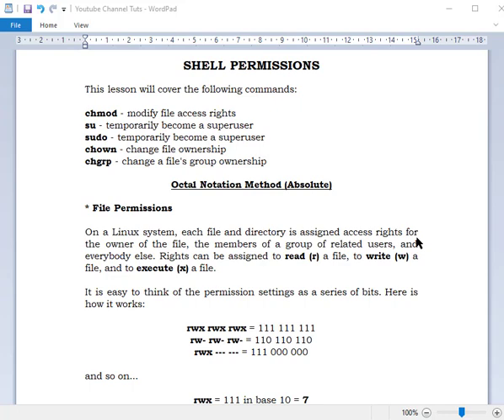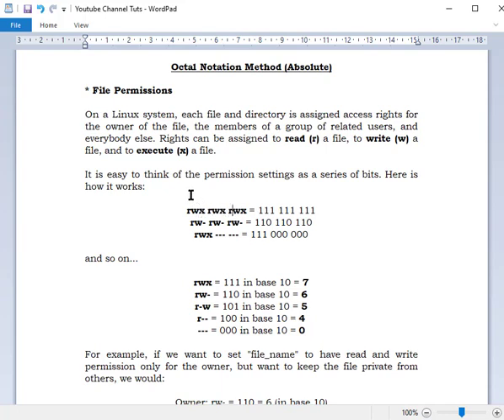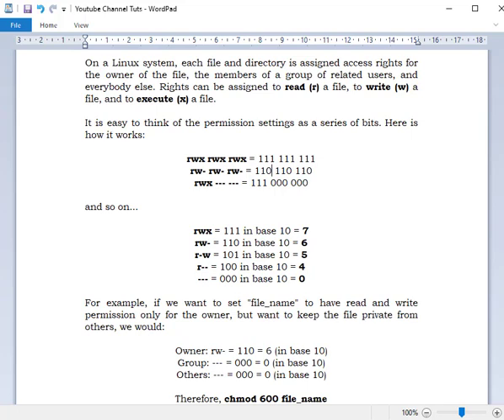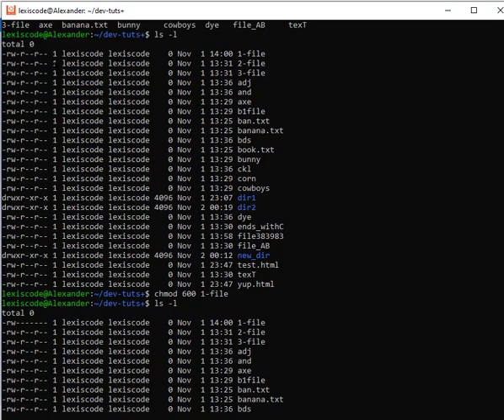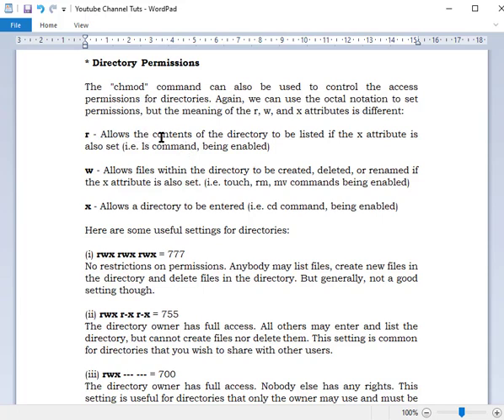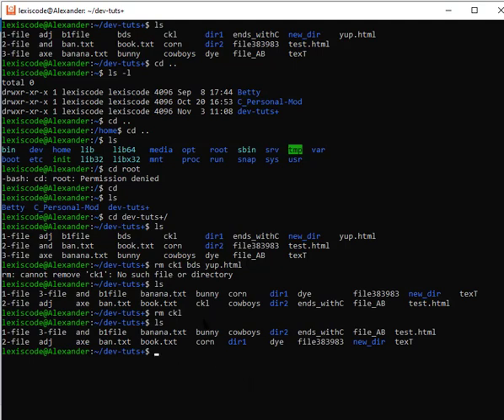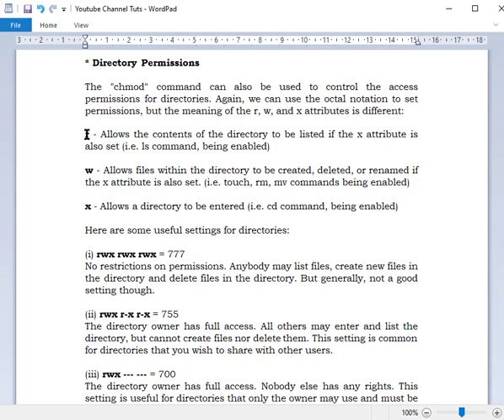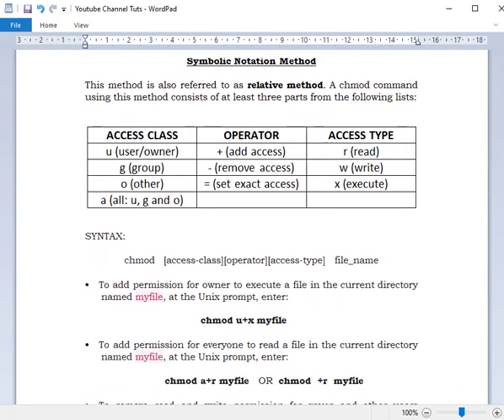Shell Permissions (I)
On a Linux system, each file and directory is assigned access rights for the owner of the file, the members of a group of related users, and everybody else. Rights can be assigned to read (r) a file, to write (w) a file, and to execute (x) a file.